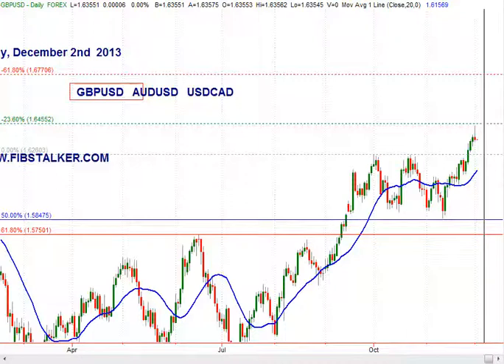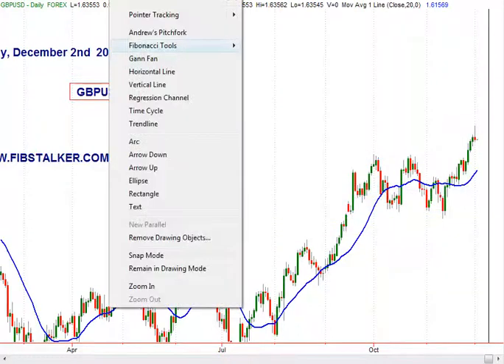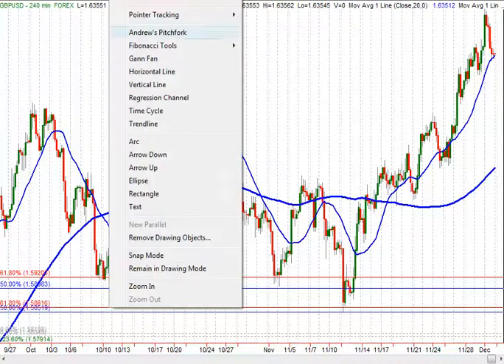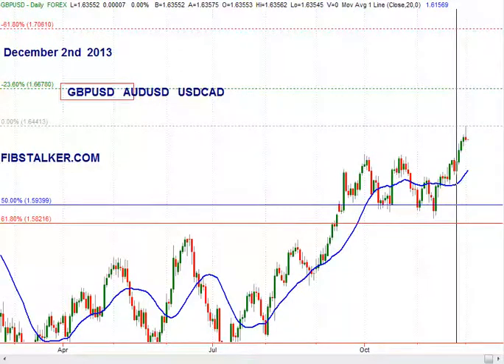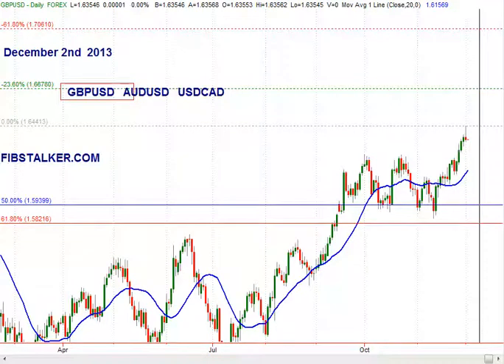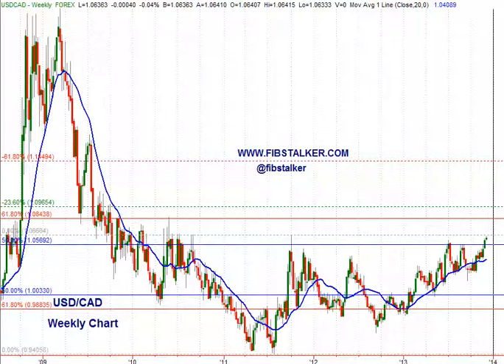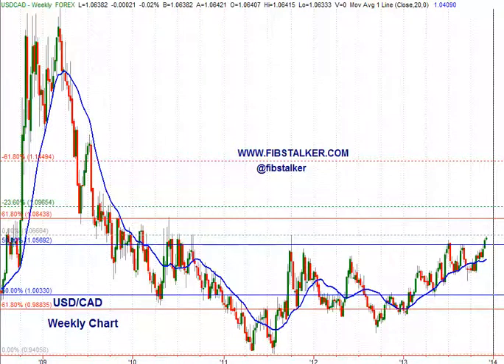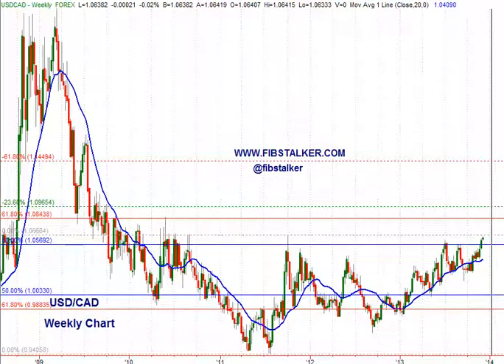GBPUSD, AUDUSD & USDCAD Analysis & Forecast Daily & Weekly Review, December 2nd 2013